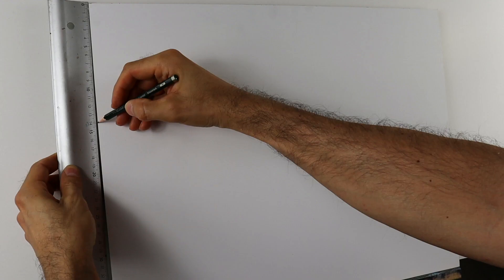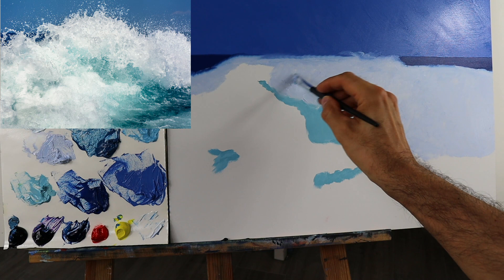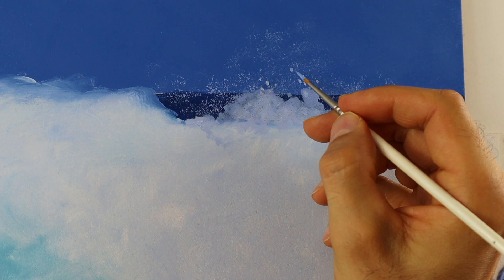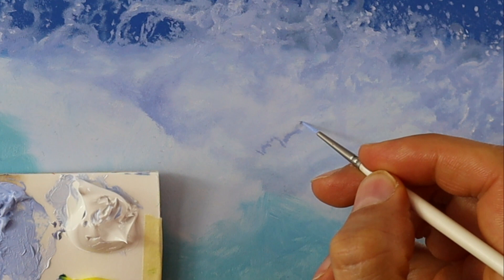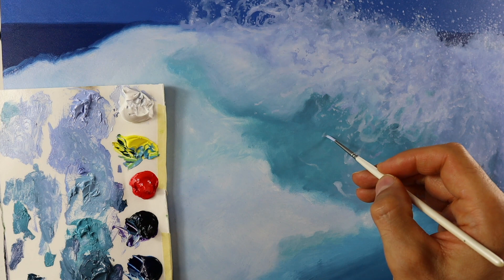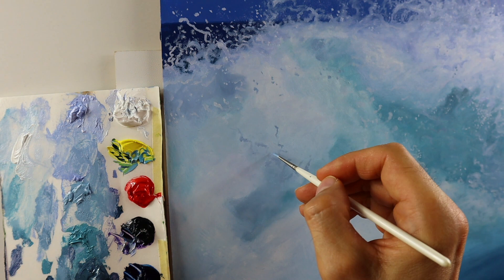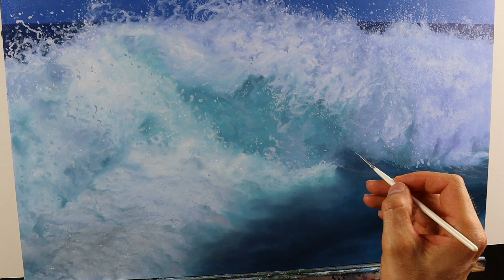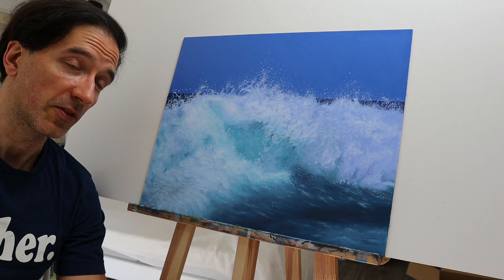How to paint water - realistic splashing wave painting tutorial